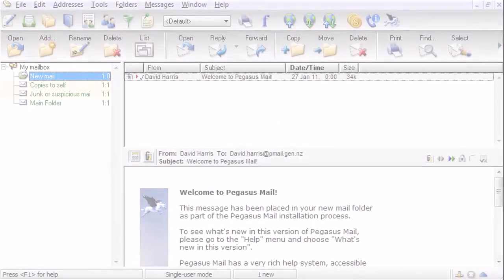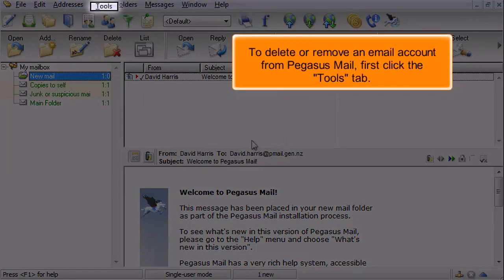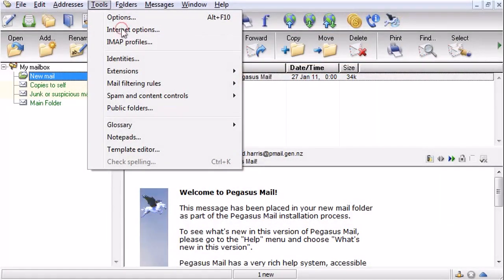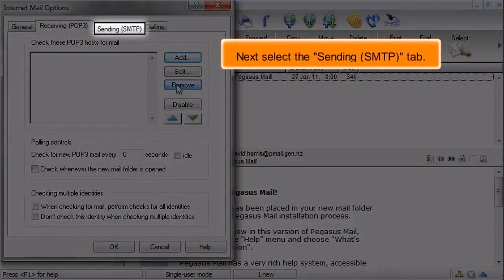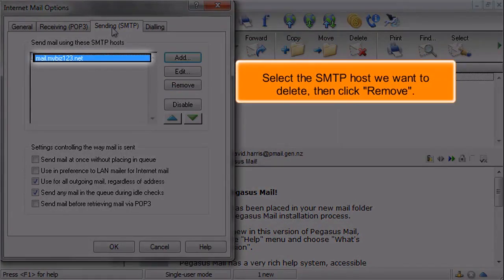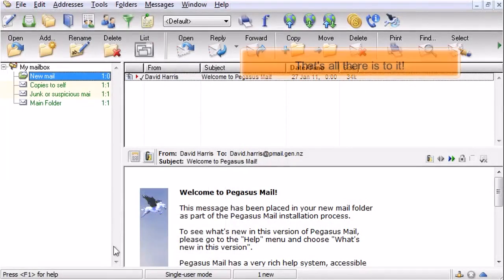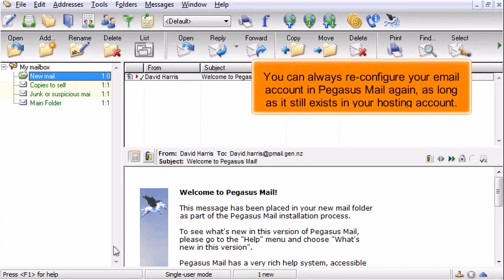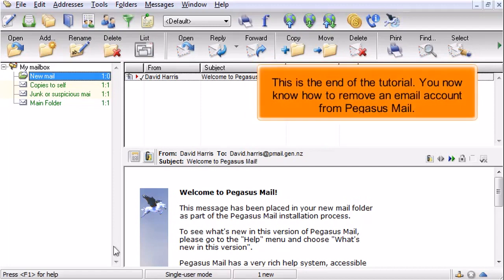Pegasus Mail: How to Delete an Email Account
In this HostPapa tutorial, we will show you how to delete an email account in Pegasus Mail. Pegasus Mail is an email client available for Windows.